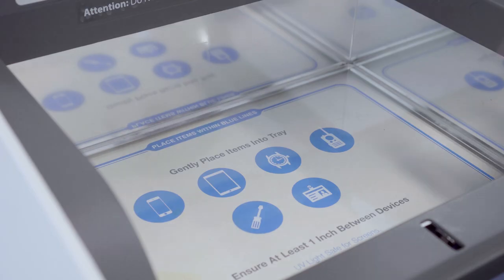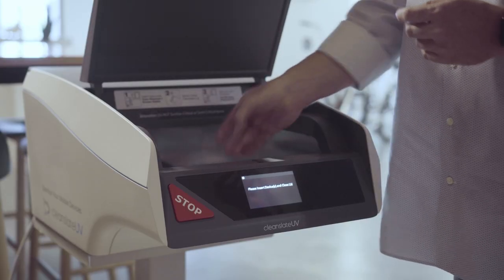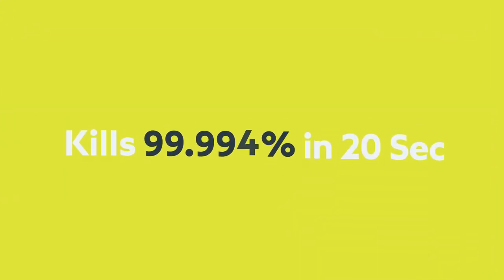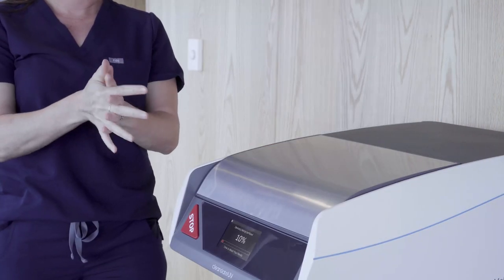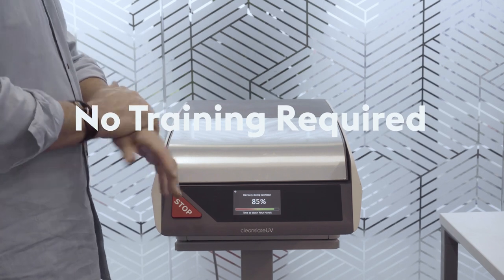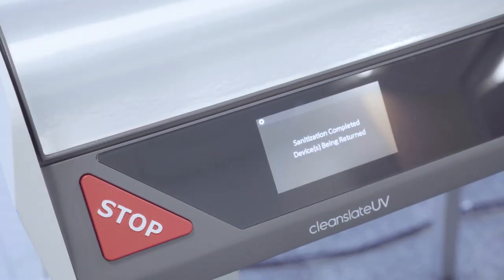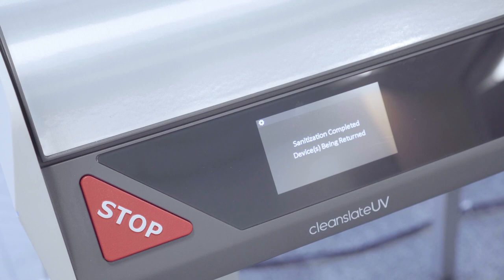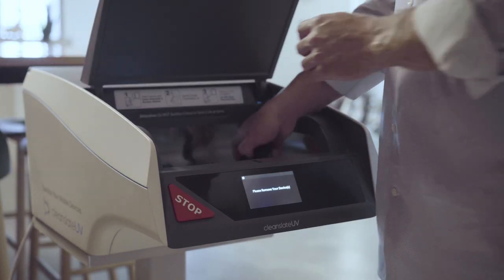Intro: CleanSlate UV Sanitizer for Cell Phones, Tablets & Portable Items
A fast, simple and effective way for staff and visitors to disinfect cell phones, tablets, and other mobile devices. CleanSlate UV will kill 99.999% of viruses and bacteria, ensuring that clean hands touch germ-free devices. It takes just 20 seconds and can be used by anyone - no training required.

CleanSlate UV is the global leader in mobile device hygiene. It has been deployed in:
- Hospitals and long-term care
- Hotels and hospitality
- Food processing
- Pharmaceutical and biomedical production facilities
- Education including universities and colleges
- Retail

The product has been tested against numerous superbugs including:
- SARS-CoV-2 (virus that causes COVID-19)
- MRSA
- C. Difficile
- E. Coli
- Listeria

CleanSlate UV Can Sanitize Portable, Hand Held Items Such As:
- Cell phones and smartphones
- Tablets
- Pagers, vocera and ascom devices
- Smart watches
- Debit Machines (wireless)
- Barcode scanners
- ID Badges